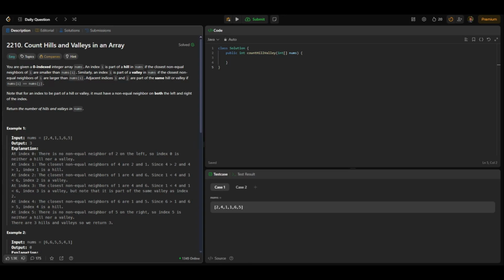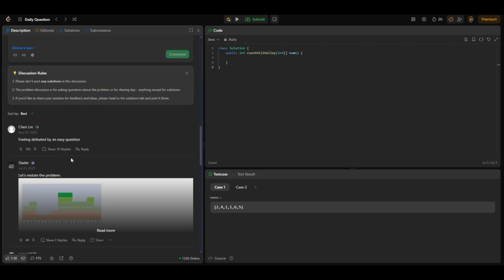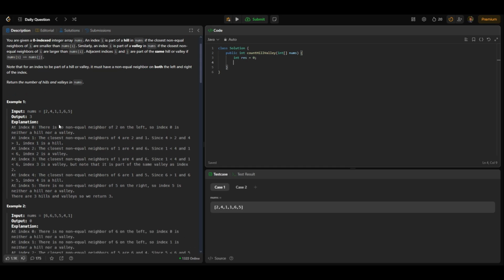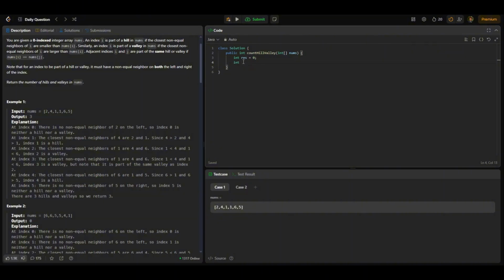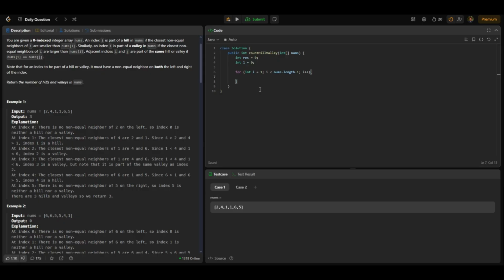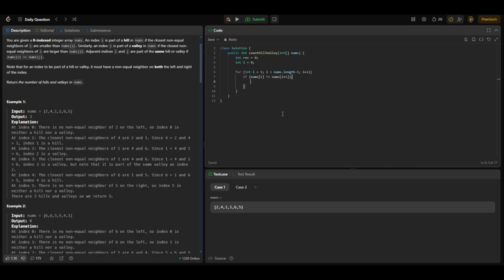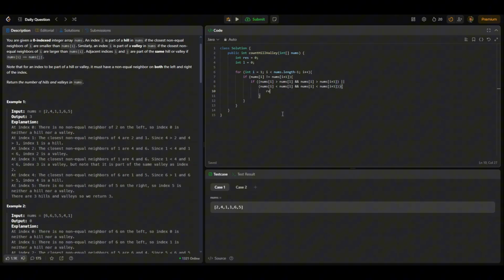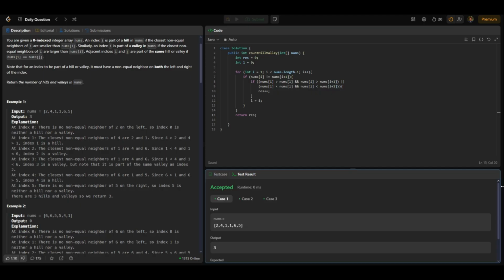LeetCode 2210. Count Hills and Valleys in an Array